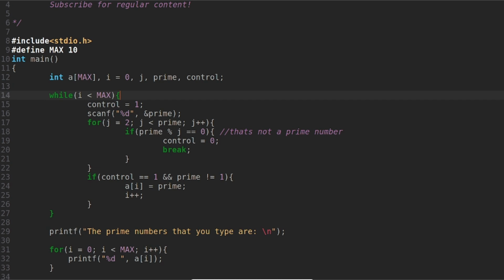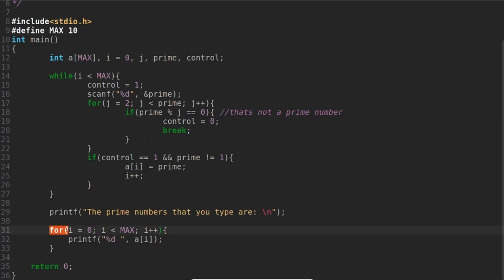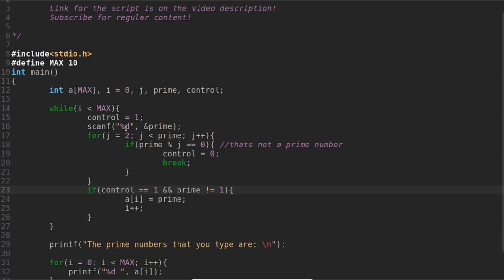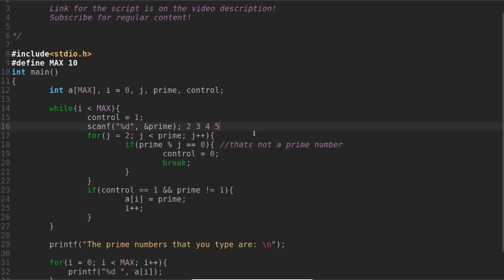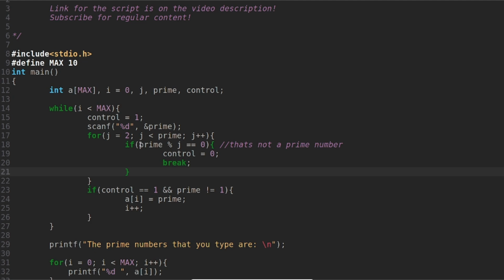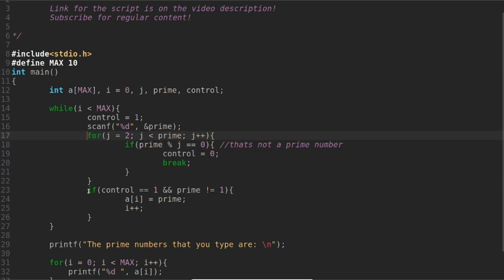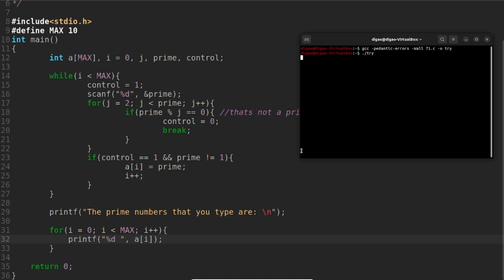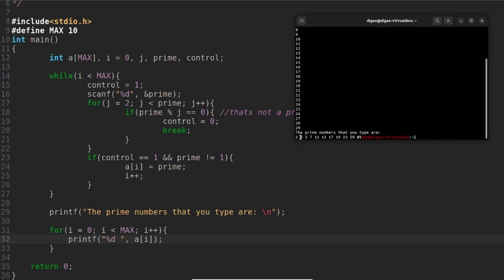#71 Reading indefinitely integer values until the user enter 10 prime numbers on C language